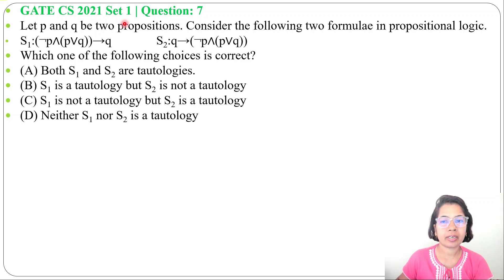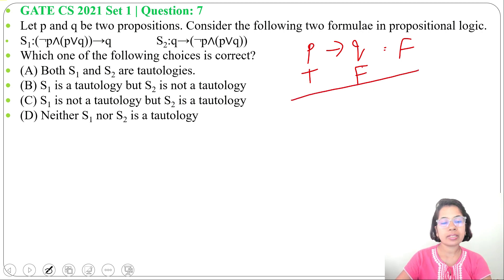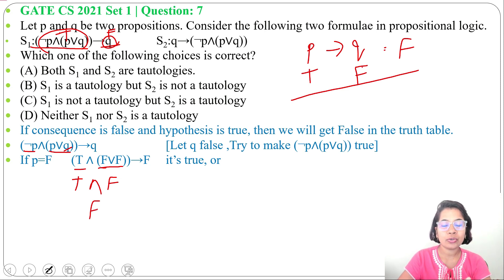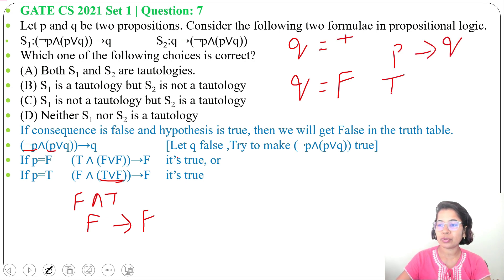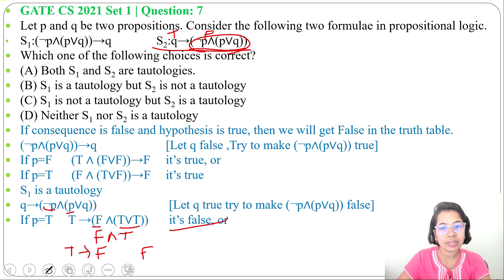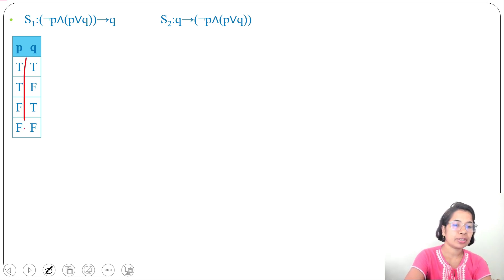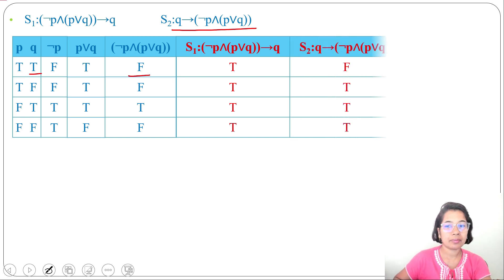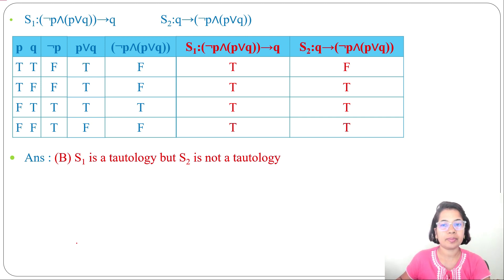GATE CS 2021 Set 1 | Q 7 : Let p and q be two propositions. Consider the following two formulae in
Let p and q be two propositions. Consider the following two formulae in propositional logic.
S1:(¬p∧(p∨q))→q S2:q→(¬p∧(p∨q))
Which one of the following choices is correct?
(A) Both S1 and S2 are tautologies.
(B) S1 is a tautology but S2 is not a tautology
(C) S1 is not a tautology but S2 is a tautology
(D) Neither S1 nor S2 is a tautology
Ans: B
0:00 Question
0:51 Without truth table
4:29 with truth table